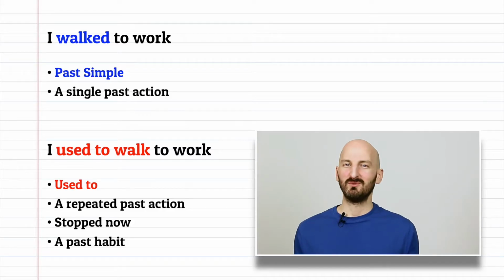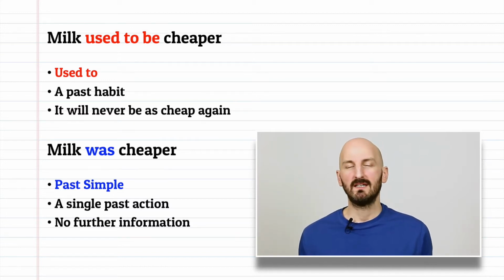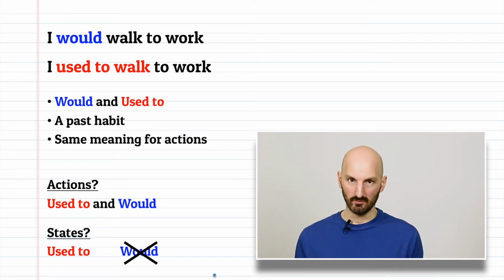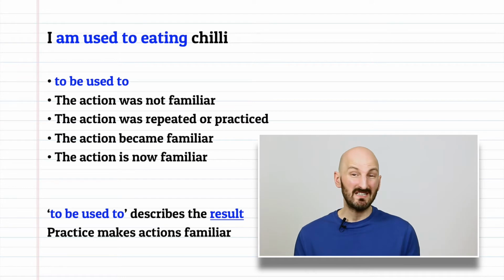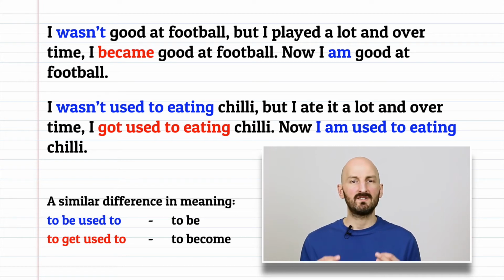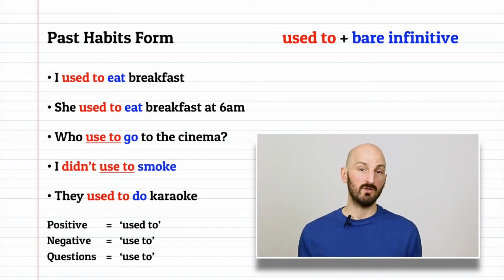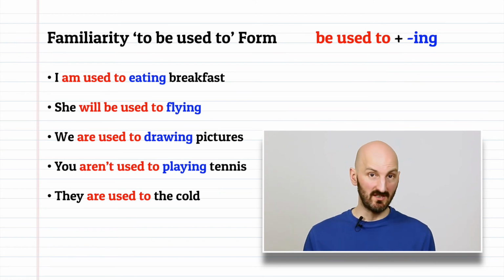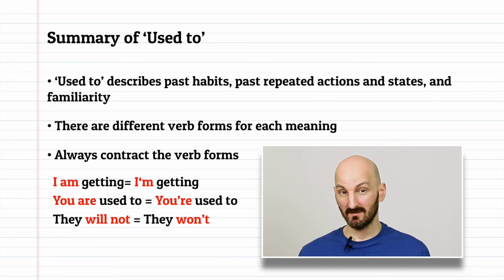Learn English Online - 'Used to' and 'Be Used to' in English - ParrotandWolf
Learn English Online with ParrotandWolf - How to use and understand 'Used to', 'Be Used to' and 'Get Used to'